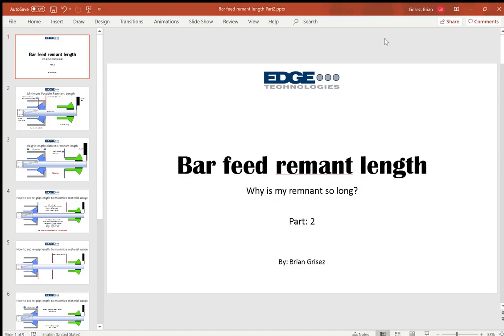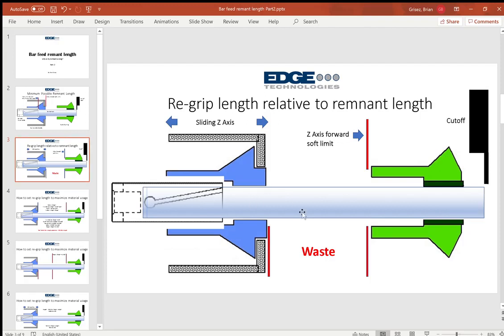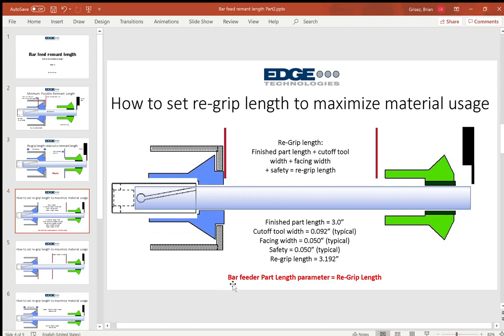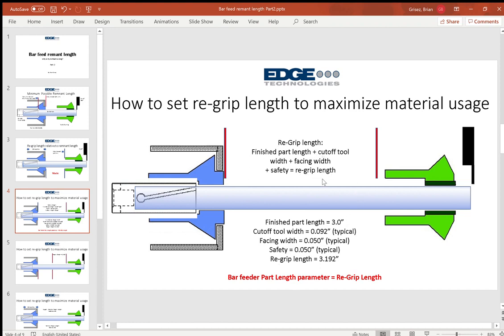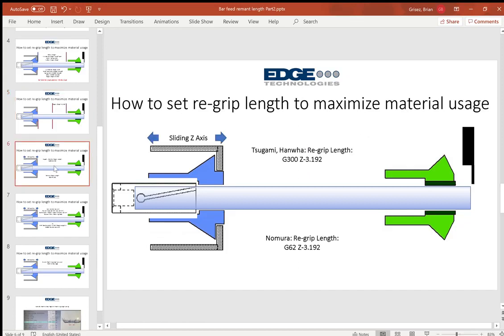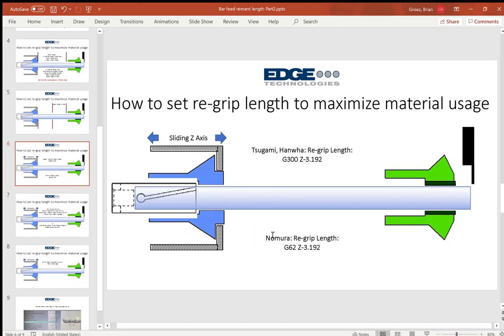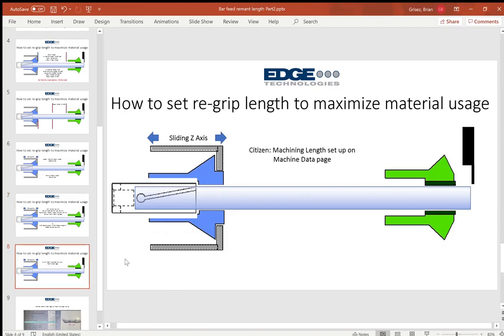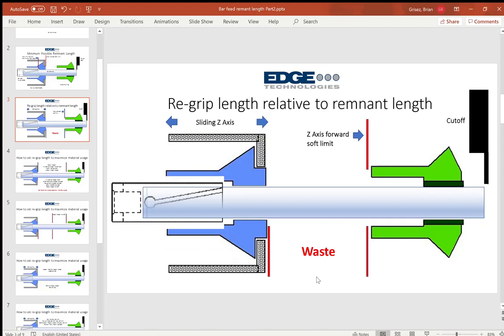Why is my remnant so long Part 2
Part 2 of an instructional video series describing remnant length related to bar fed swiss machine applications. If you haven't watched Part 1, I recommend beginning with that.